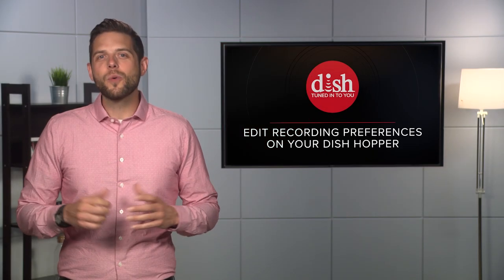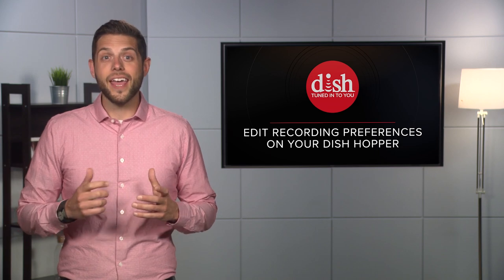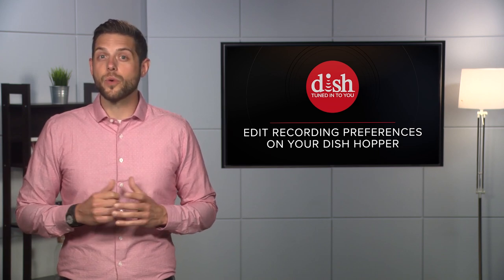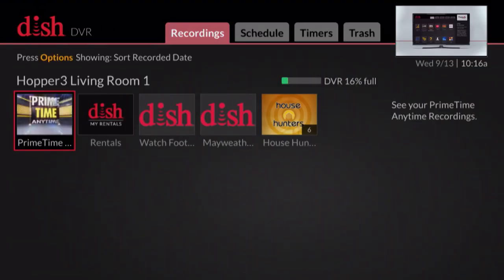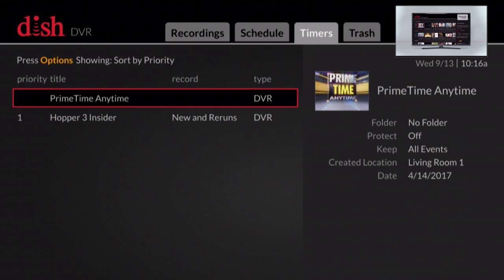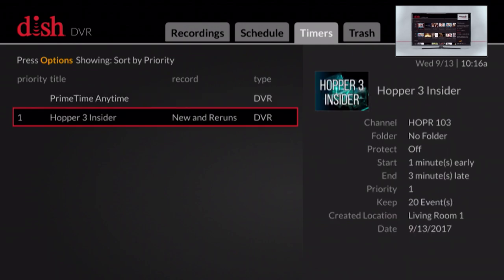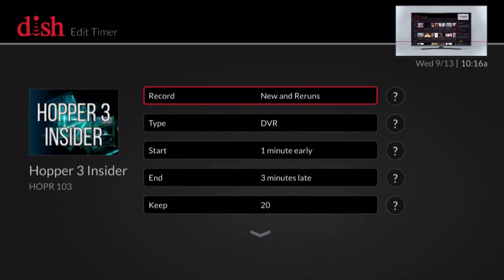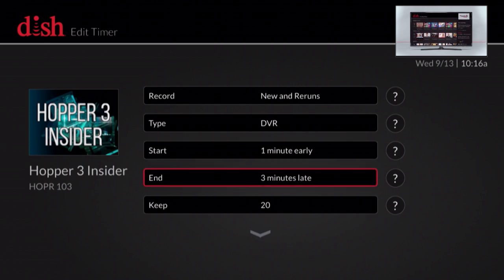How to Edit Recording Preferences on Your Hopper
Learn how to edit recording preferences on your Hopper to change a recording’s priority, beginning and end time, frequency, and more.